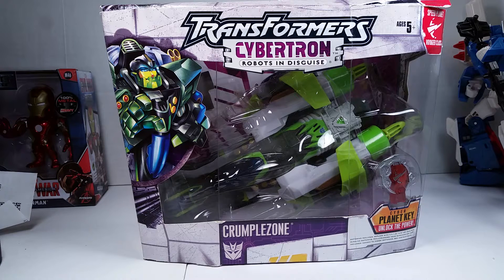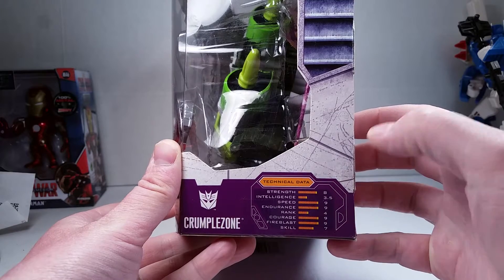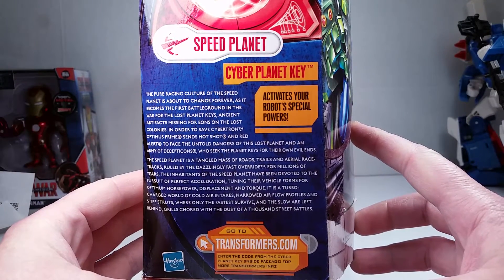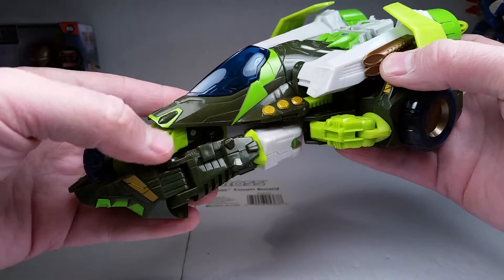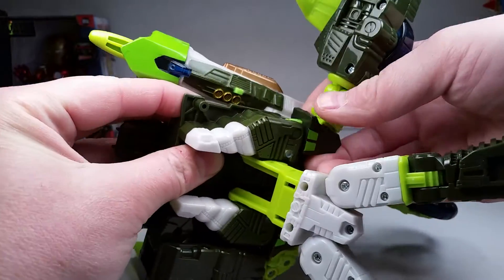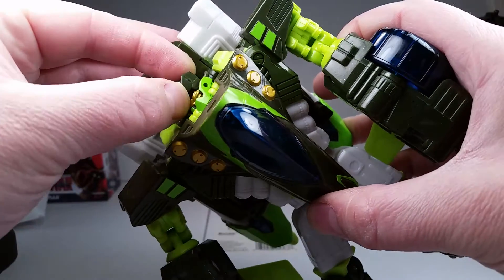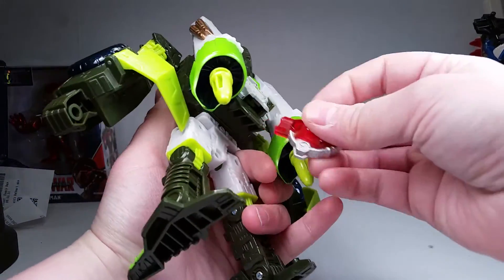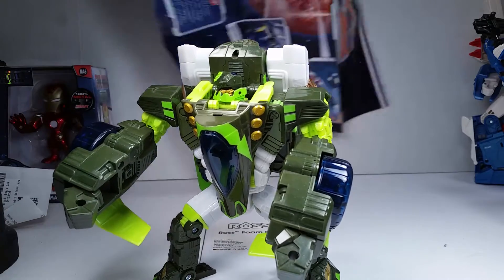TRANSFORMERS CYBERTRON CRUMPLEZONE 2005 RETRO REVIEW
In 2005 Hasbro introduced Transformers CYBERTRON! A fantastic set of well built figures.

This is the 1st review in a series of Transformers CYBERTRON reviews, starting with the Decepticon, CRUMPLEZONE!

Please comment if you'd like to see more of these reviews. Coming soon will be Transformers Cybertron OPTIMUS PRIME and MEGATRON